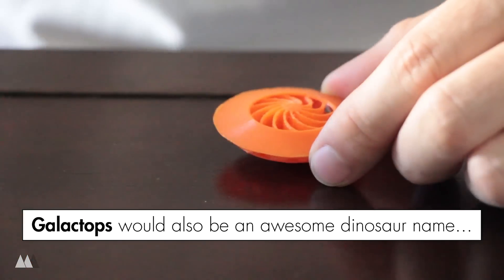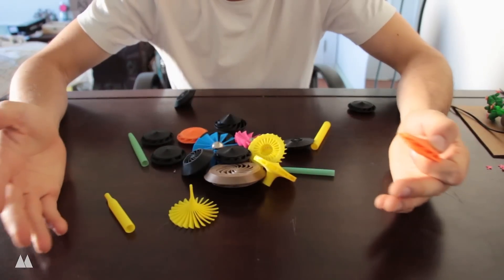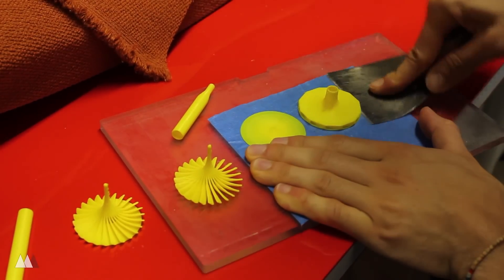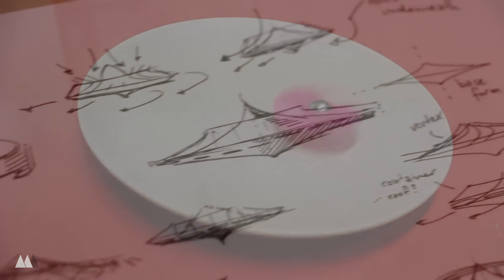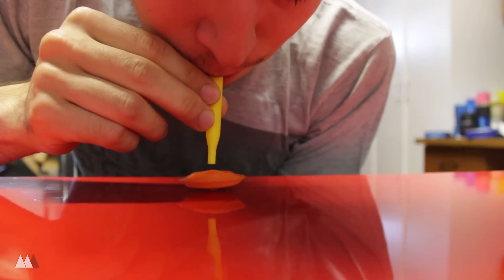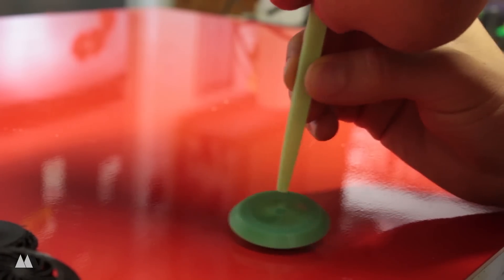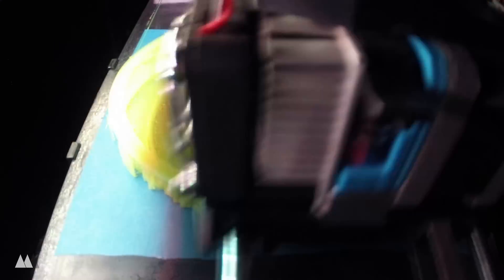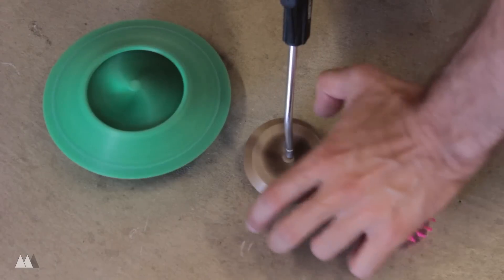GALACTOPS // Air Powered Spinning Tops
Check out my rapid prototyping process that allowed me to perfect my air-powered spinning tops in a matter of days!